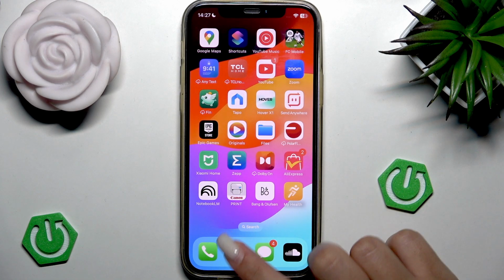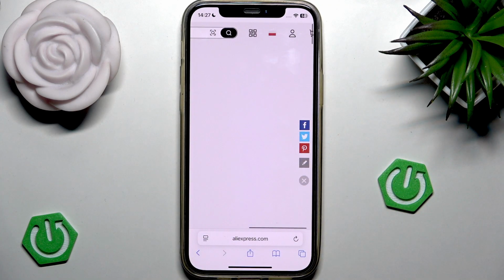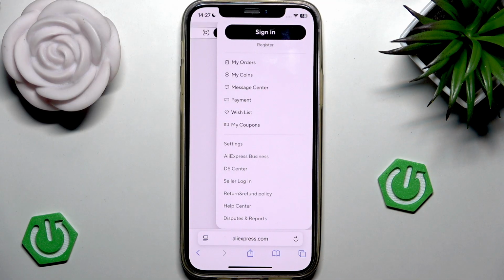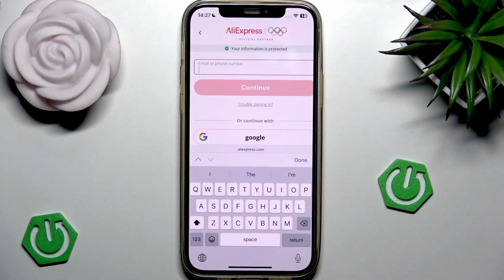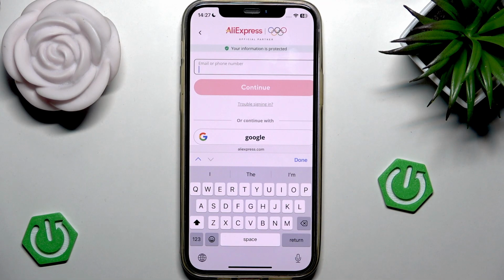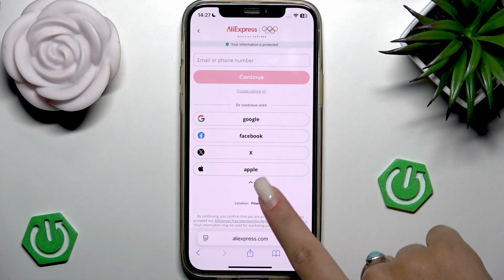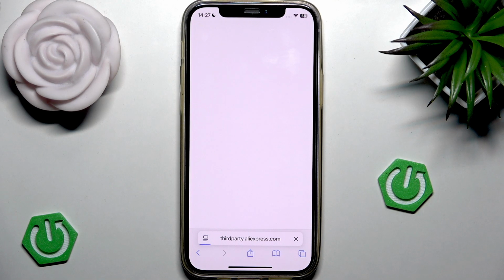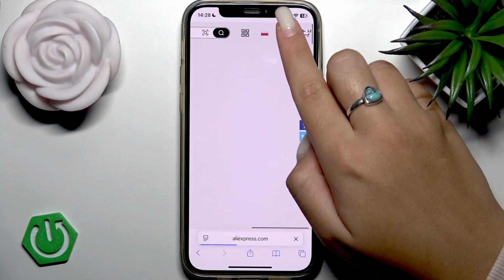How To Register On AliExpress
If you want to start shopping or selling on AliExpress, creating an account is the first step. In this video, we show you how to register on AliExpress using your computer or mobile browser. You’ll learn how to access the official AliExpress website, find the registration option, and sign up with your email, phone number, or a quick login method like Google, Facebook, X, or Apple. Whether you’re new to AliExpress or just need a refresher, this guide will help you set up your account quickly and easily. Follow along to get started with AliExpress and enjoy all the features the platform offers.

How to register on AliExpress using email or phone number?
How to sign up for AliExpress with a Google or Facebook account?
Where is the registration button on the AliExpress website?

0:00 Introduction
0:05 Go to AliExpress official website
0:13 Find and tap the account icon
0:18 Choose Register option
0:24 Select registration method (email, phone, or quick access)
0:35 Complete registration and sign in
0:52 Registration complete